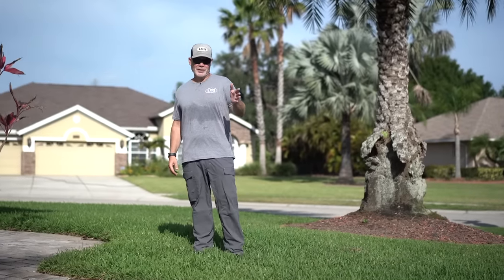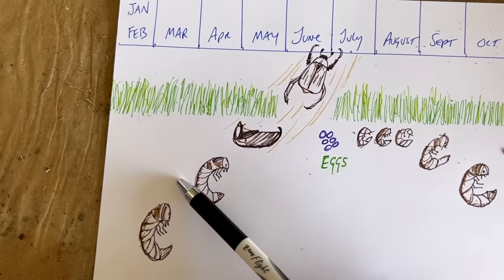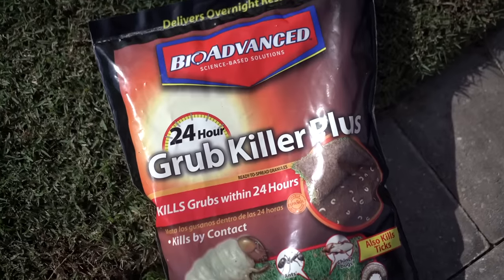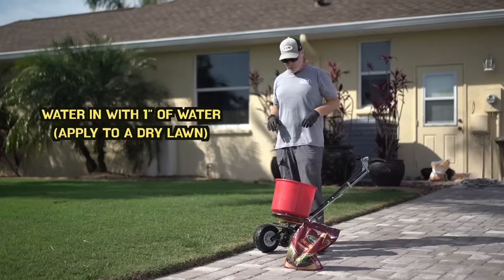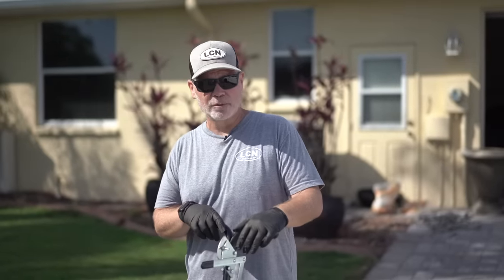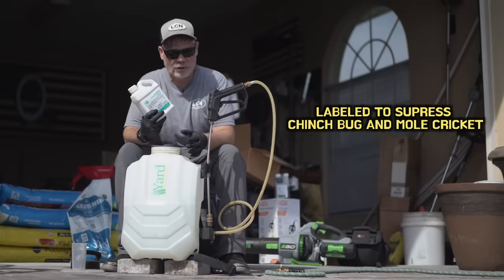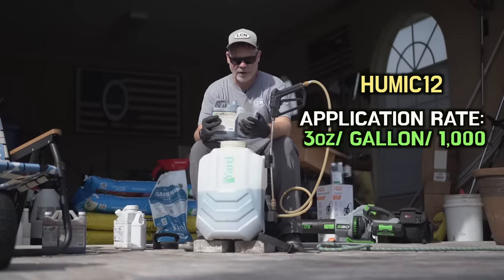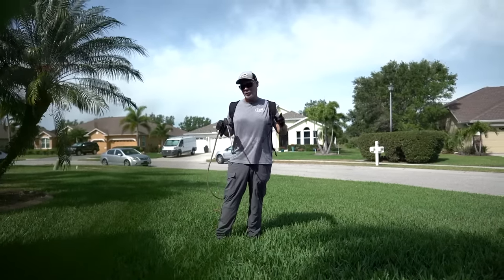Lawn Grubs 2023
How to get rid of (prevent) grubs in your lawn.
Store bought vs professional grub control.